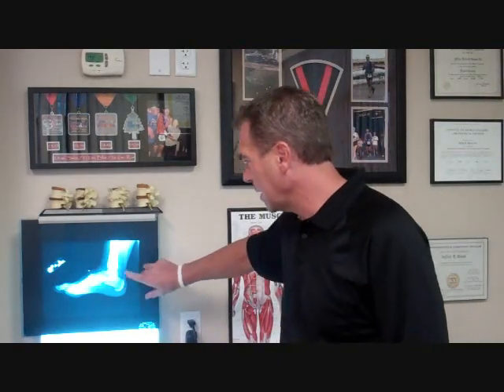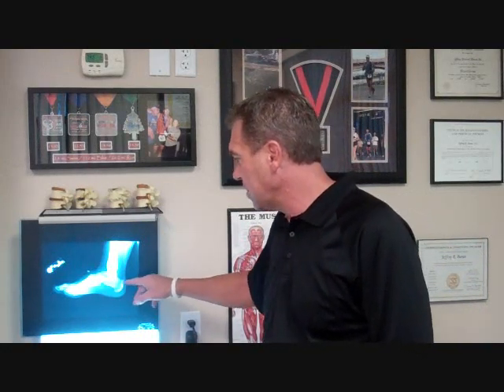Get Rid of Heel Pain - Dr Jeff Banas Mesa Sports Doctor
Mesa Chiropractor Talks About Heel Pain. Heel Pain Treatment. Overlooked conditions that cause heel pain.